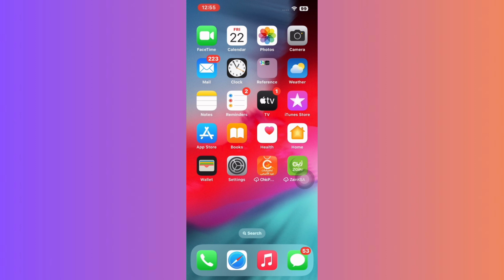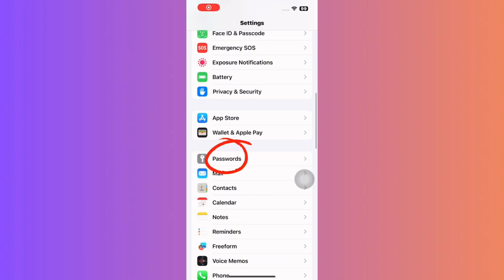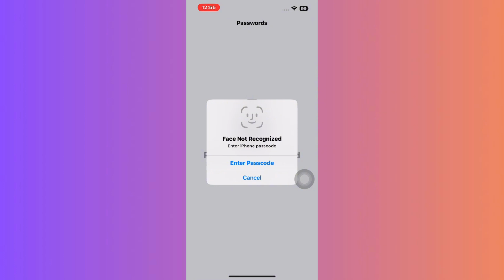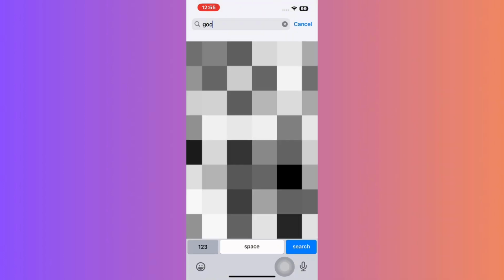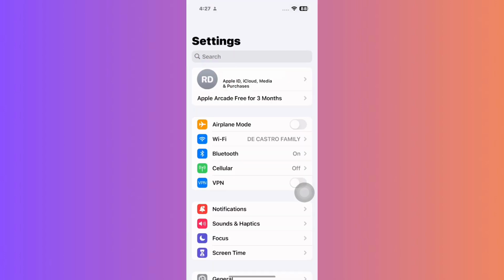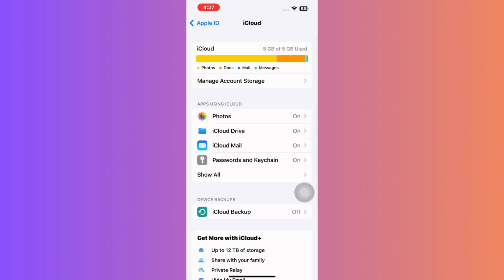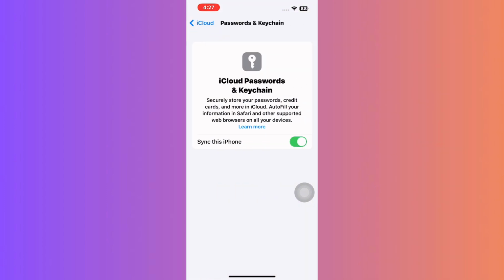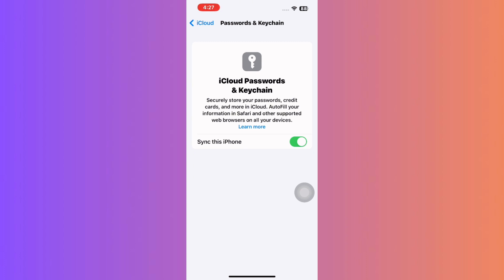How to See Gmail Password in Iphone (if forgotten)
How to See Gmail Password in Iphone

In this video I'll show you how to find Gmail Password in Iphone. The method is very simple and clearly described in the video. Follow all of the steps & find Gmail Password in Iphone

See Gmail Password in Iphone